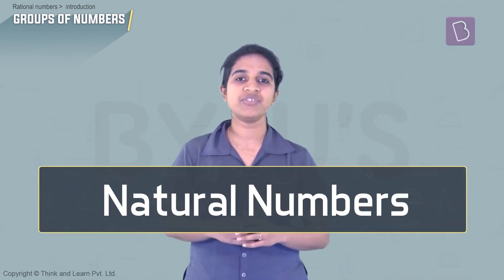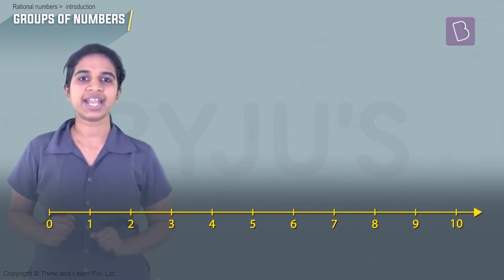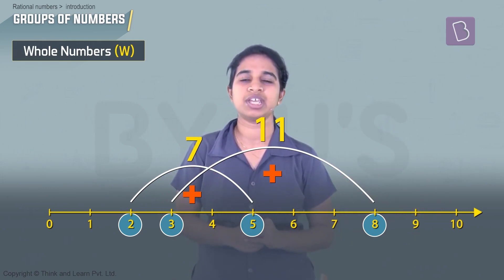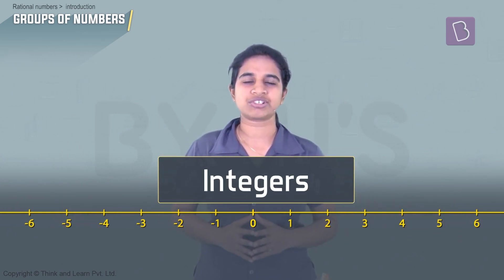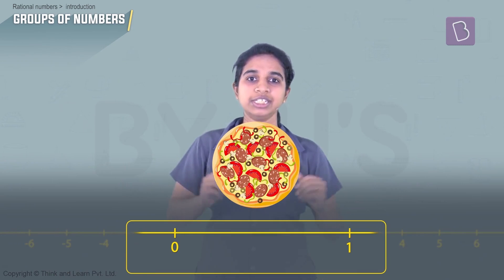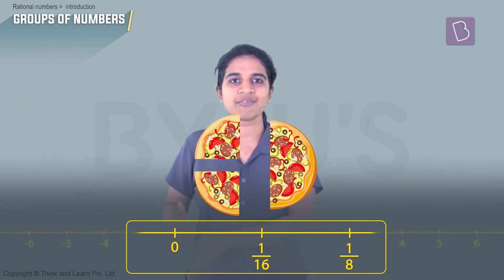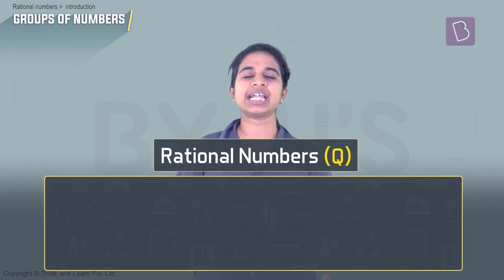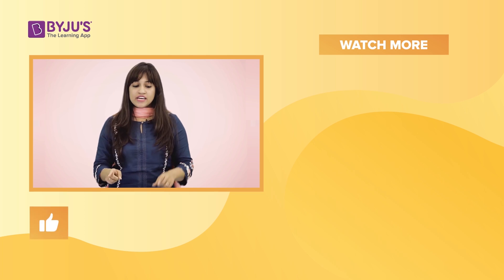What Are Rational Numbers? | Class 8 | Learn With BYJU'S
What are rational numbers? How do we classify a number as a rational number? What patterns do each of number classifications follow? Watch the video and find out answers to all your questions.

💸 Cash Rewards
🏆 Be an All-India Rank